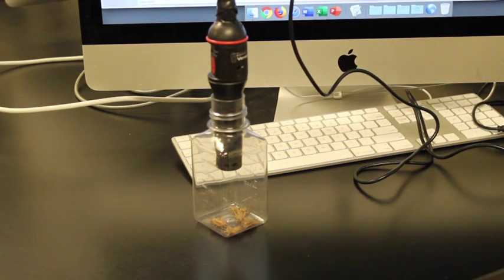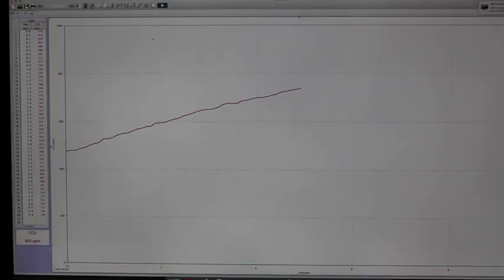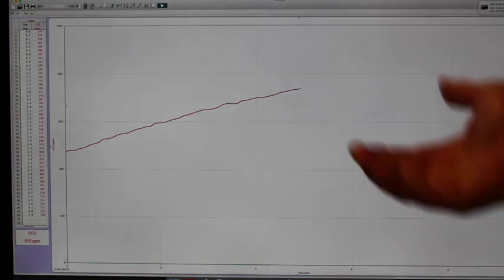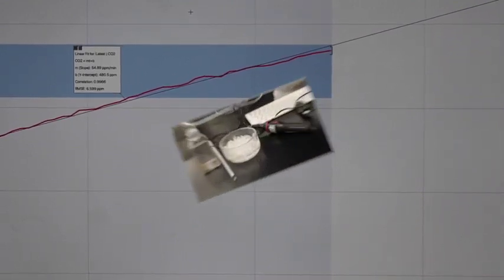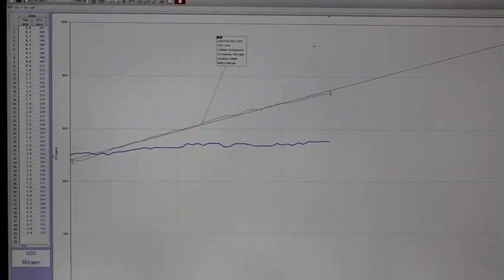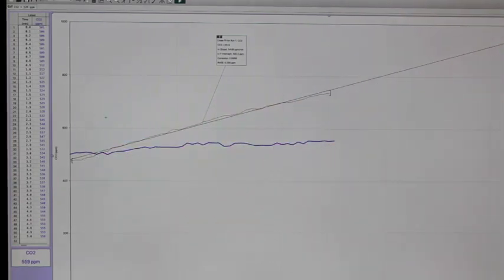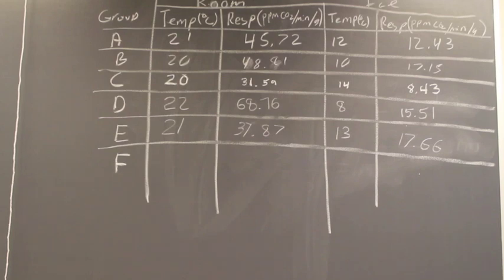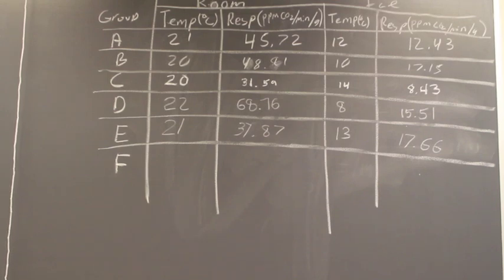Respiration and crickets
Methods and data collection for a college level introductory biology lab on respiration.